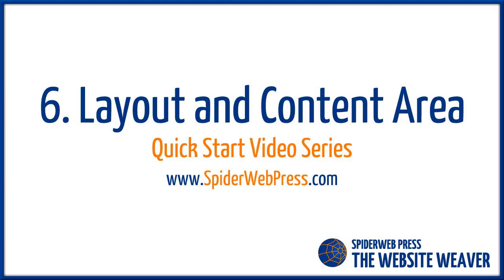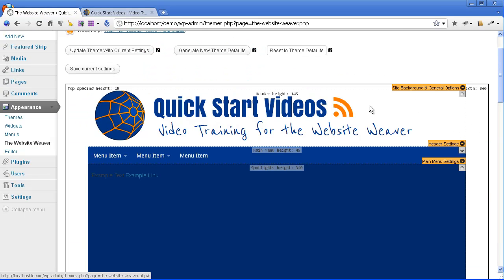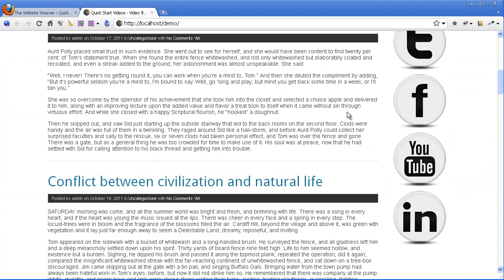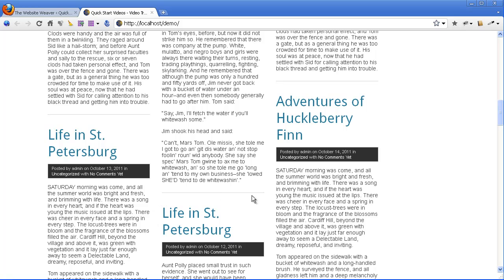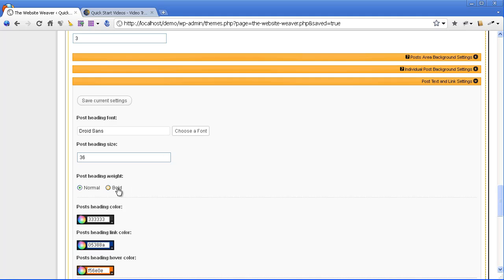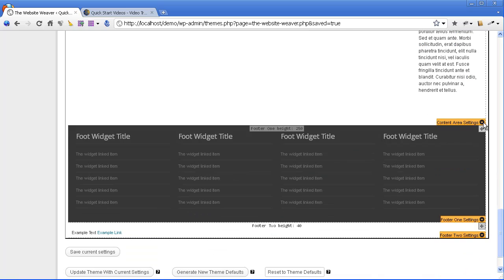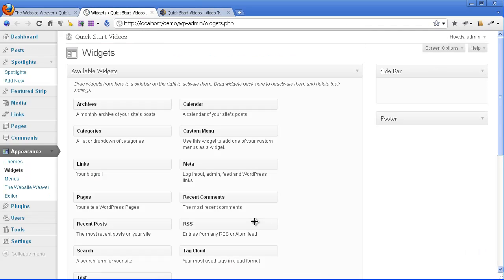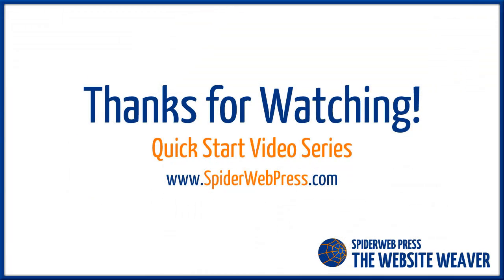6. Website Weaver - Layout and Content Area - WYSIWYG WordPress Theme Editor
Video 6 in the Quick Start series, modifying the layout and the presentation of the Content Area block in your WordPress theme through the Website Weaver.